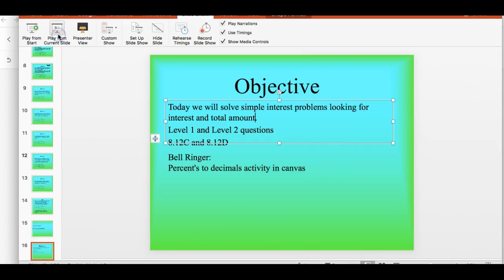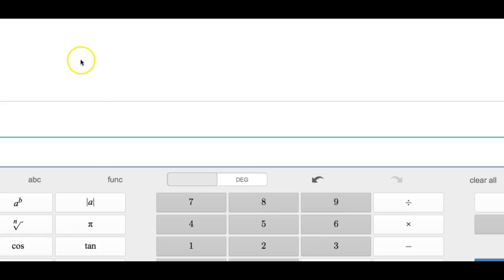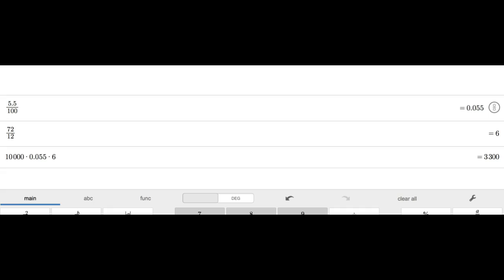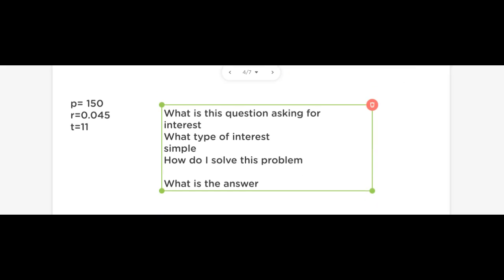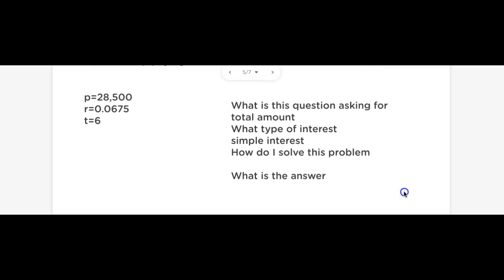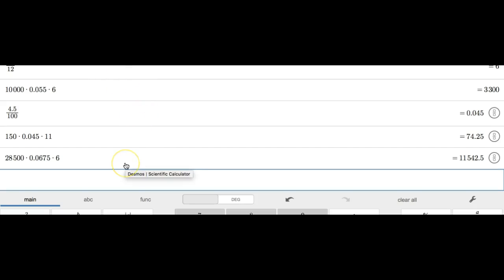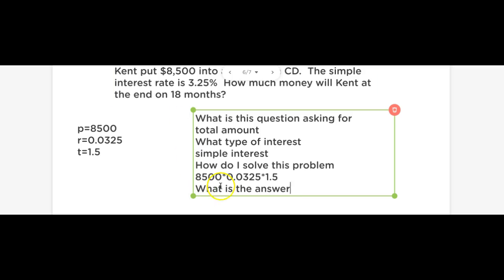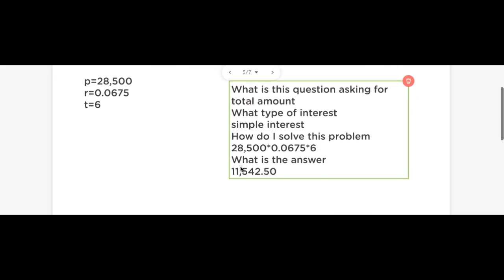Simple interest finding interest and total amount